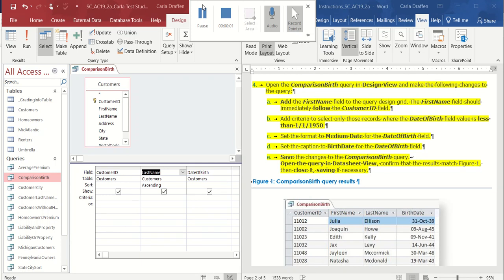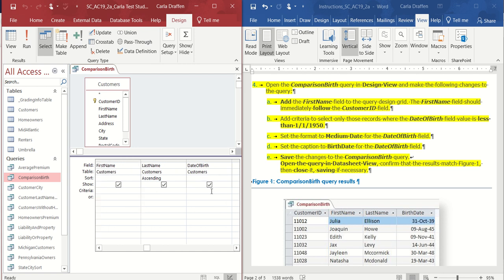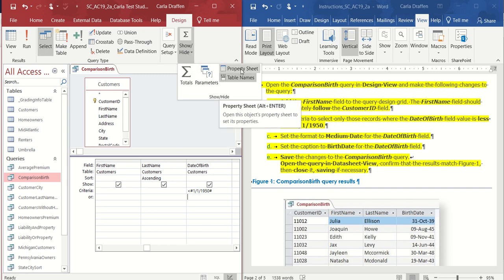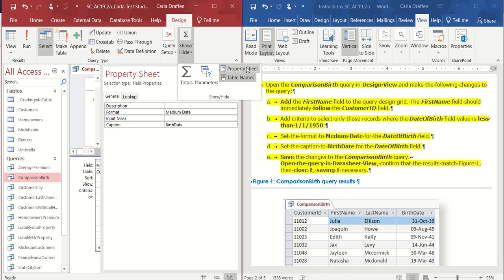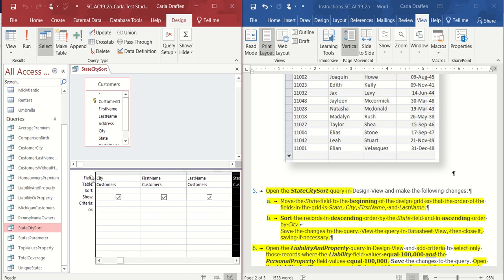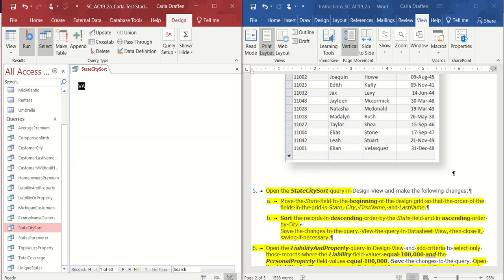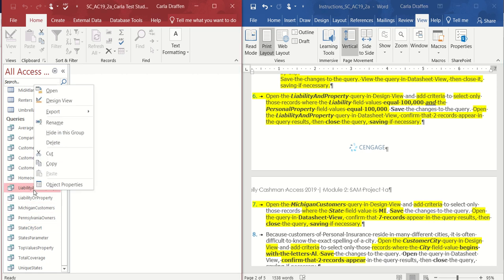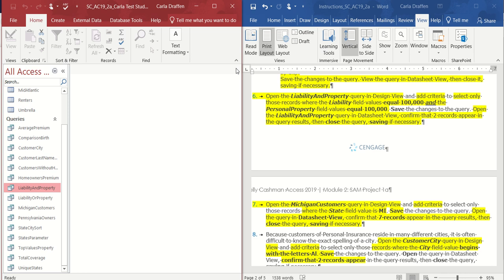2 ACC Mod 2 SAM Project 1A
Part 2 of Access Module 2 SAM Project 1A